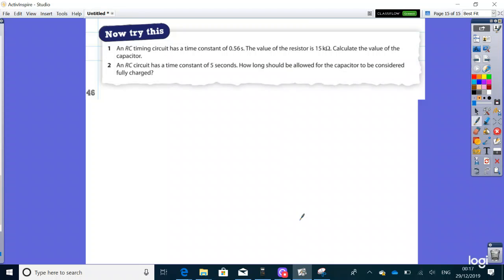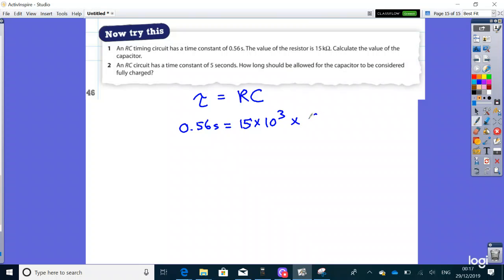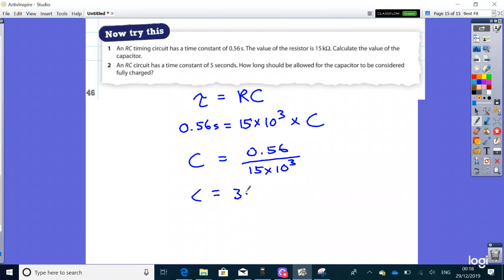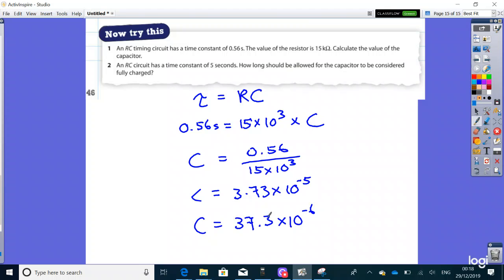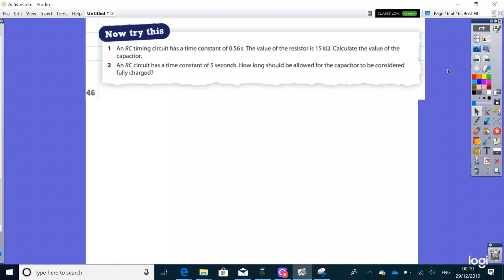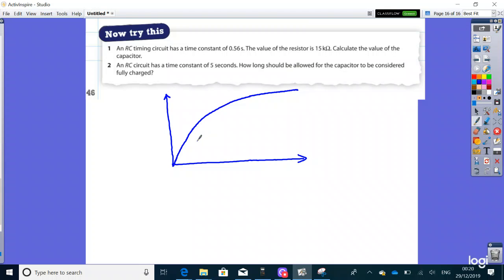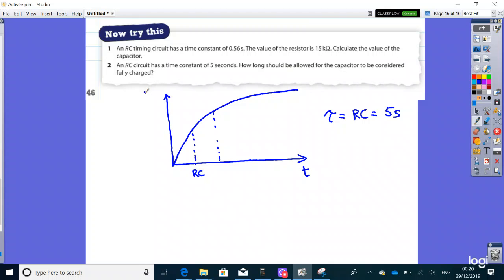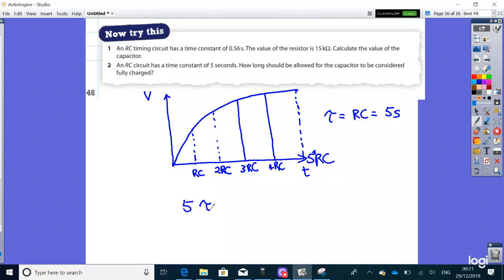BTEC L3 Eng Unit1 Lesson 45 Capacitors in circuits RC transients